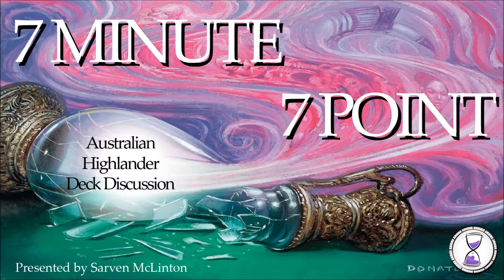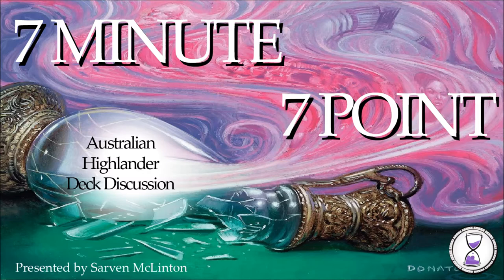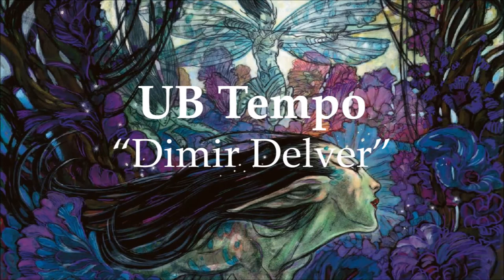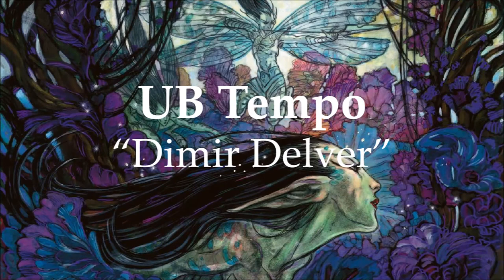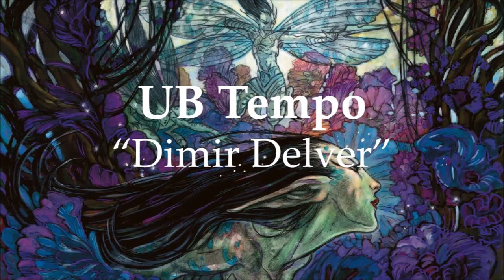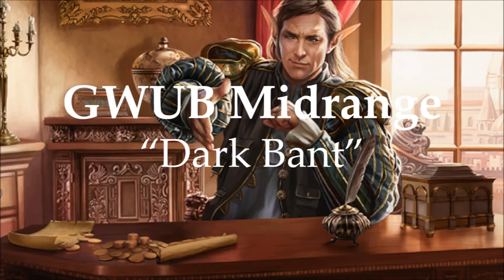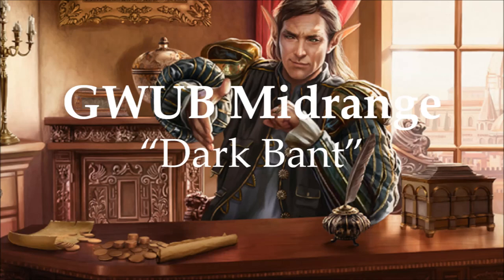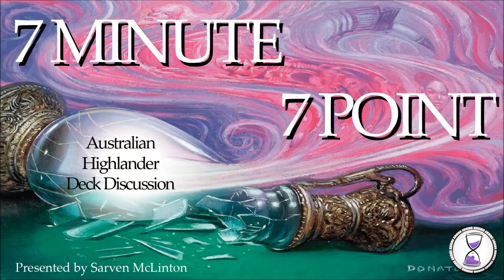Highlander 7 Minute 7 Point – Archetype Overviews 28 to 34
If you'd like to know more about the 7 Point Highlander format, visit the official
Adelaide Eternal – Highlander Support Materials

This video is an overview of every competitive deck available in Australian 7-point Highlander. The metagame is diverse and new strategies are always evolving, and the 7 Minute 7 Point Series is designed to stay on top of it all. The Archetype Overview videos cover the core strategies and key cards of 7 different decks each video, to help newcomers decide on what they might like to build, and experienced Highlanders stay on top of the decks they might be playing against.

If you like the sound of any particular deck, comment below with the deck name and we will publish a Deck Tech for you as part of the 7 Minute 7 Point Series, detailing the deck list, strategies, tips and tricks, and sideboarding guide.

Adelaide Eternal run tournaments in the South Australia region, rotating through Legacy, Highlander, and Vintage on a monthly basis.

These are community-run events, allowing the use of play test (‘proxy’) cards, and the entry fees go straight in to the prize pool in the form of dual lands and other chase eternal staples. Please enjoy our video coverage and commentaries, and you can access Top 8 deck lists for Vintage and Legacy. If you'd like to know more about the 7 Point Highlander format, visit the official

If you’d like to learn more about our next scheduled event, you can visit us to check this month’s calendar. We aim to continue promoting the vibrant eternal metagame here in South Australia!